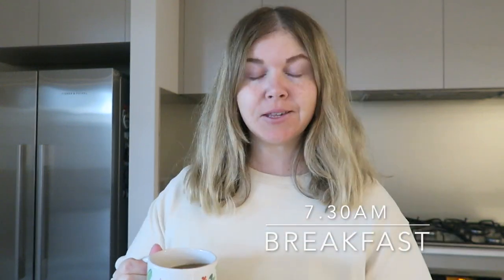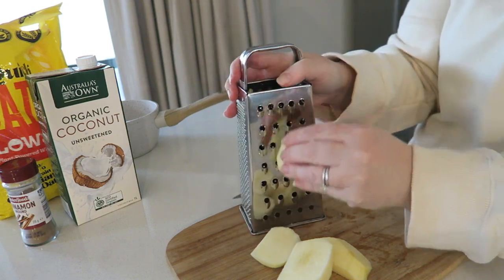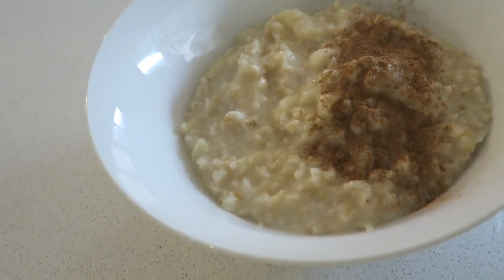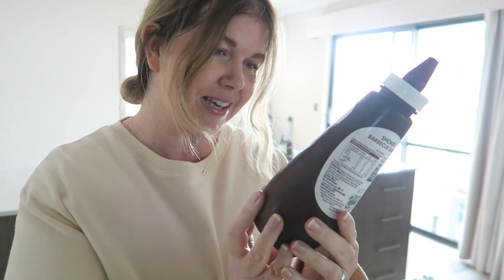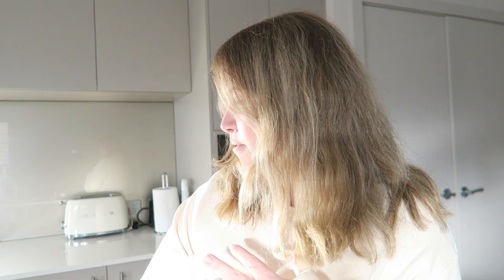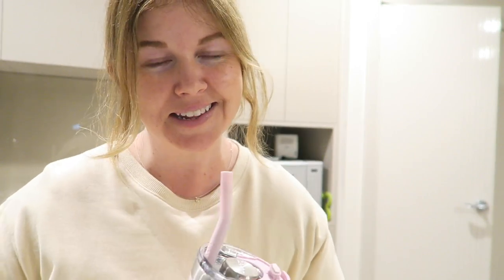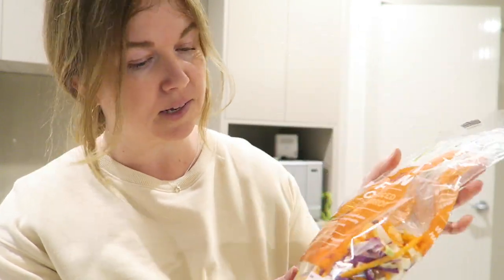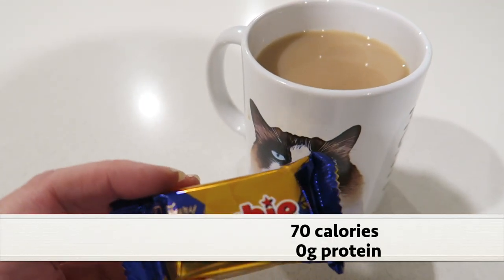What I Eat In A Day Calorie Counting // feat Apple Pie Oats & Katsu Chicken Burrito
What I eat in a day calorie counting.
Including apple pie oats and katsu chicken burrito 🤤